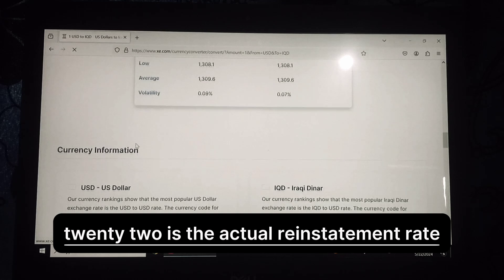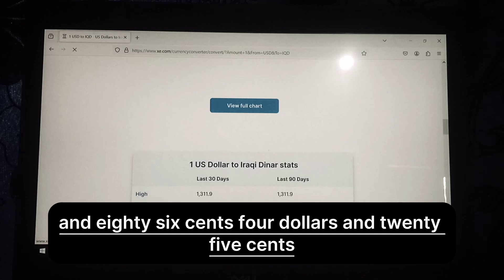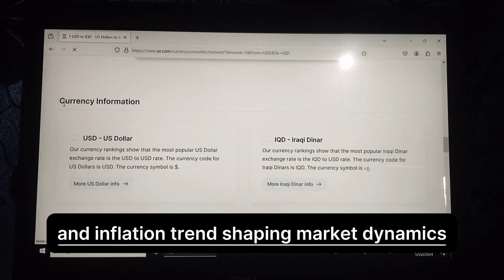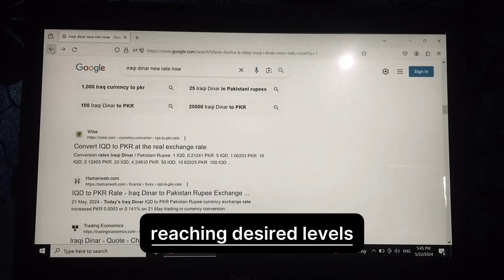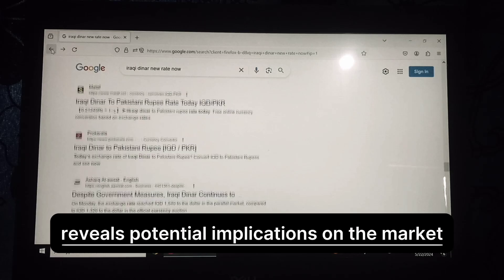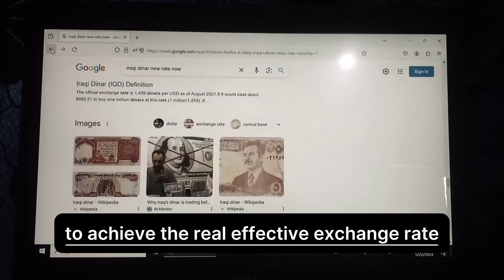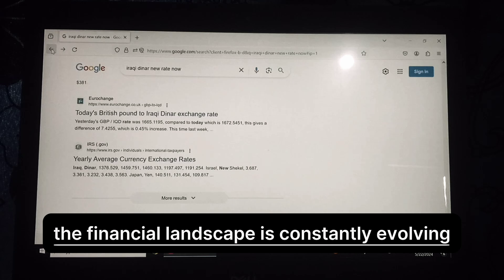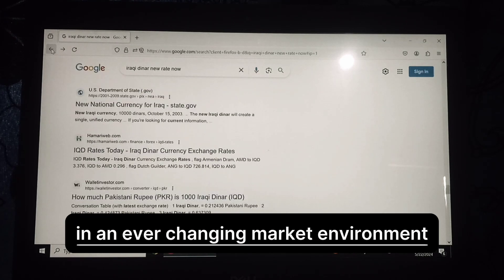Iraqi Dinar √ IQD Update 🔥The Float Will $4.72 🔥Today News Guru Intel Update IQD To USD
Iraqi Dinar (IQD) Update: The Float to $4.72? Today's News, Guru Intel, and USD Conversion Insights!
Join us for the latest Iraqi Dinar update, as we explore the potential float to $4.72 and its implications on the currency's value. Our expert analysis and guru intel will provide you with the inside scoop on the current market trends and future prospects.
Your Searches Keywords
dinar rate
Iraqi dinar latest news today
Iraq RV
Iraq Reform
iraqi dinar update quick
dinar updates
iraqi dinar intel
iraqidinar
dinar guru updates
iraqi dinar
rapid updates
new 20000 dinar update
dinar exchange rate
dinar investment
when will the iraqi dinar rate change dinar investor
dinar scam
rapid iraq news
dinar revaluation
dinar currency exchange rate
reinstatement
iqd news when will the dinar currency revalue dinardetectives currency reinstate
ment new dinar currency
iraq politics